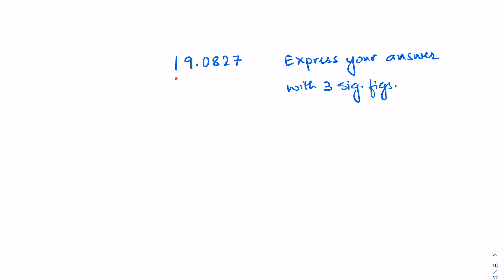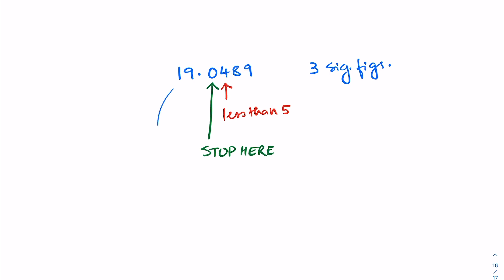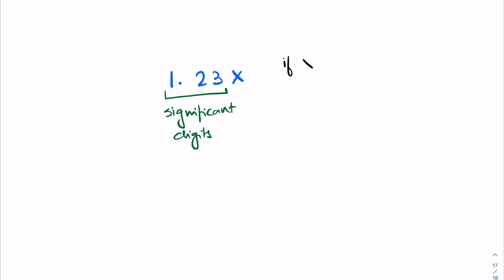How to round a number